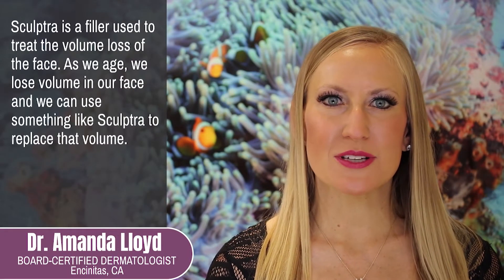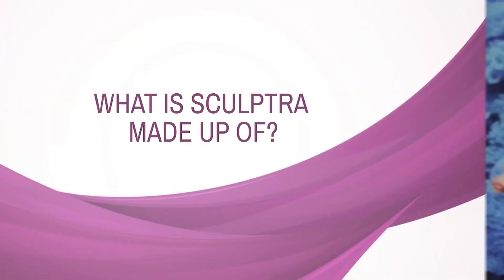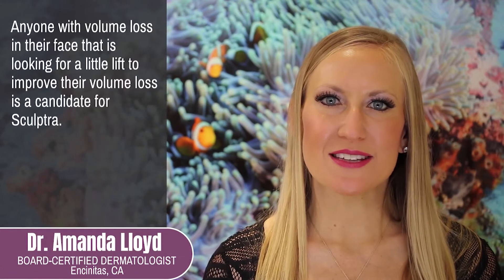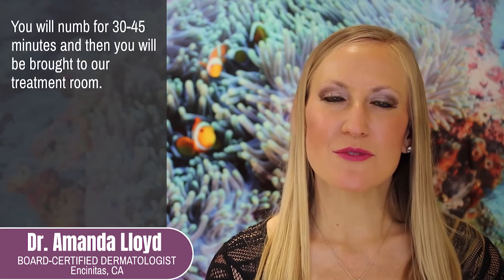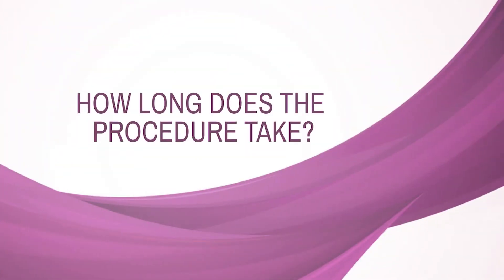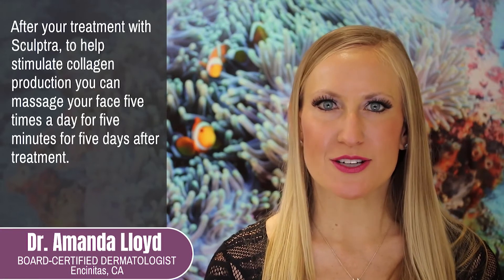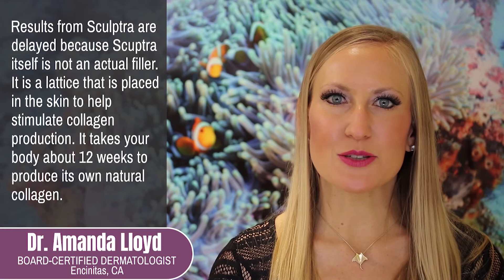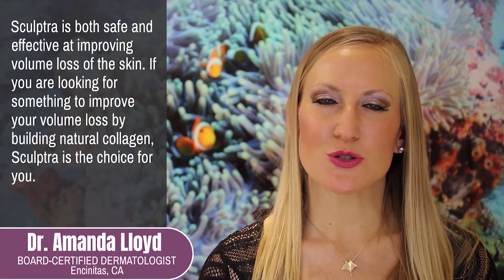Dr. Amanda Lloyd Talks About Sculptra